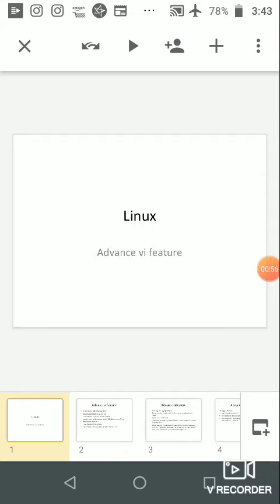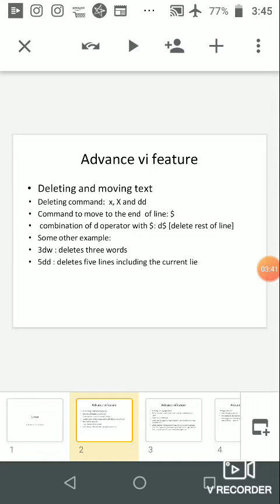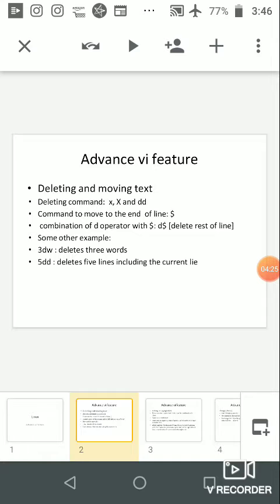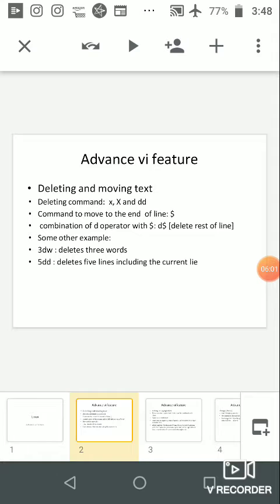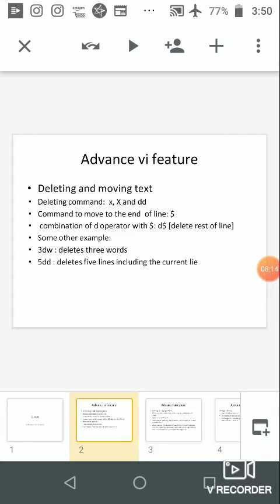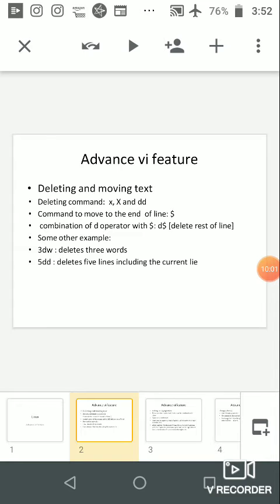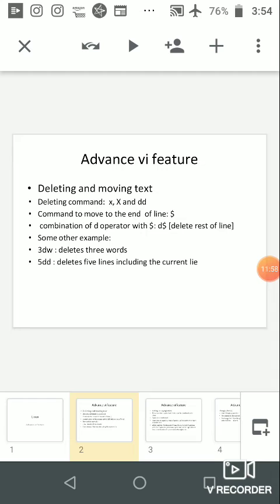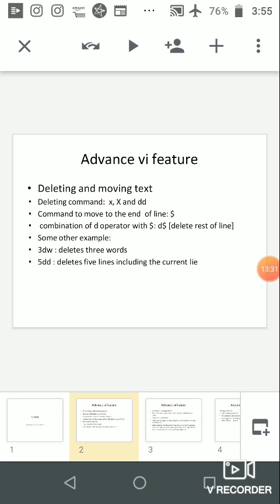Linux vi features_BCSE602_LINUX ADMINISTRATION_B.TECH.CSE2017(SEC A+ B)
Linux vi features